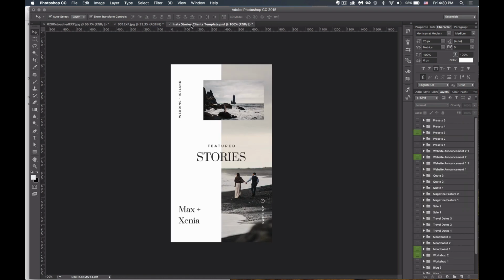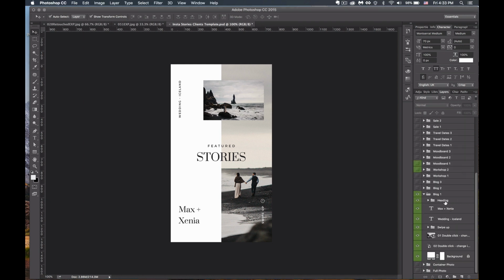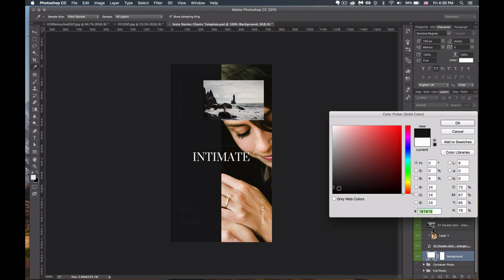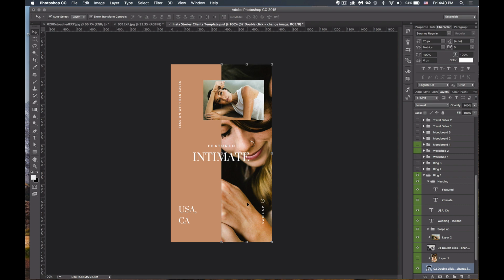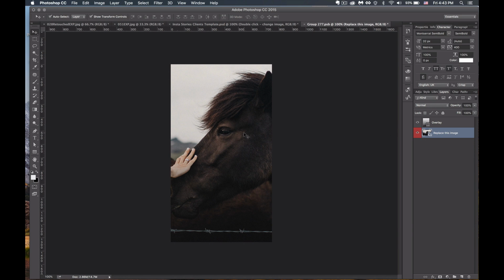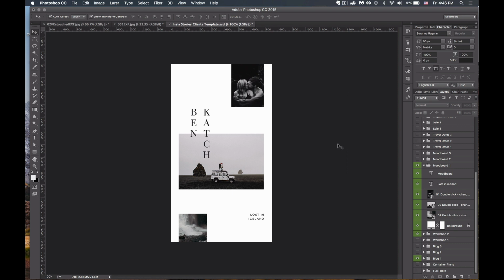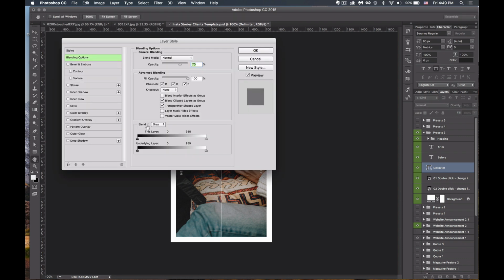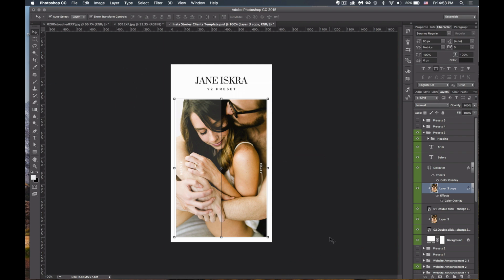Instagram Story Templates: How to Edit them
A quick tutorial to help you get the most from our Instagram Story templates.
Photo credits for images used in templates go to Jane Iskra & Ben Sasso (images used to edit).